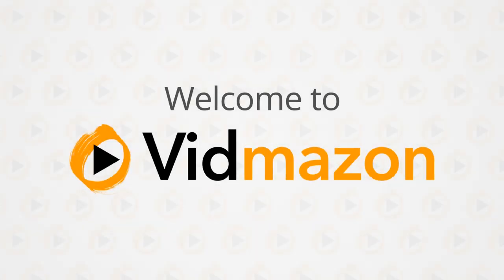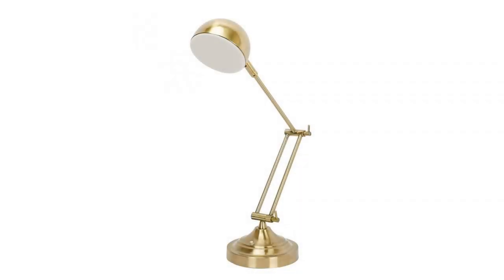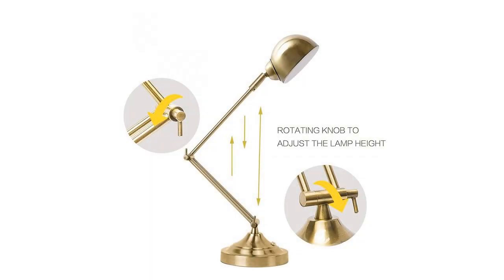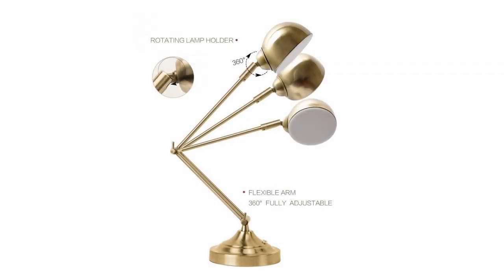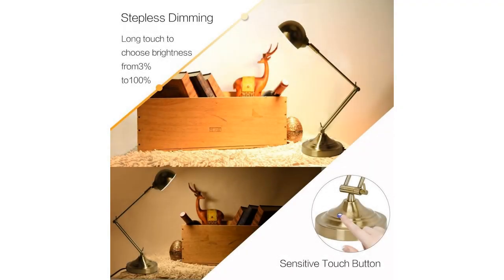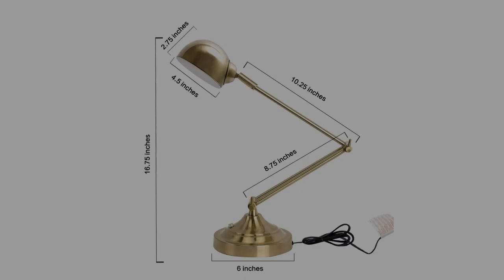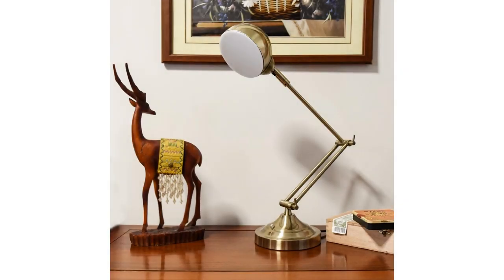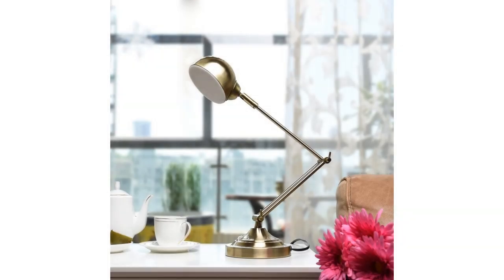Sunllipe Swing Arm Desk Lamp 7W LED Dimmable Architect Reading Lamp with Rotatable Head...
Color:Dimmable 【Solid Structure】- This LED desk lamp has a sturdy metal structure with fully flexible arm and antique brass finish.Provides efficient non- flicker natural light for reading, working, or relaxing. 【Built-In LED Lights】 - With built-in 3000 Kelvin LED lights,high brightness SMD2835 Top LED, the lifespan is about 40,000 hours. Help you save money and never get frustrated by burnt-out incandescent bulbs from time to time. 【Rotatable Head and Arms】 - Metallic design with flexible and rotatable lamp arm for perfectly directed light.Excellent for college and university students who needs small footprint lights for reading and studying. 【Touch Sensitive Switch】Sunllipe desk lamp provides 100%-3% dimming capabilities controlled by a touch sensor switch.This swing arm lamp supplies warm light to make your room sweet. 【Energy-Efficient and Versatile】 - 7W energy-saving led desk lamp fits any décor.Using 70% less power than incandescent bulbs, its vintage design makes it fit well for bedroom, dormitory, office study and living room.And its lightweight design makes it easily portable from room to room.